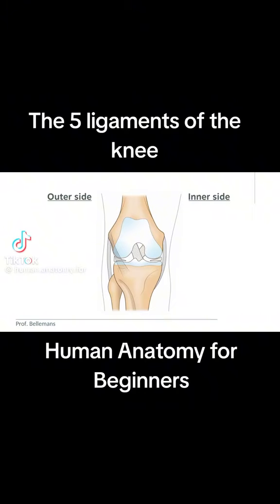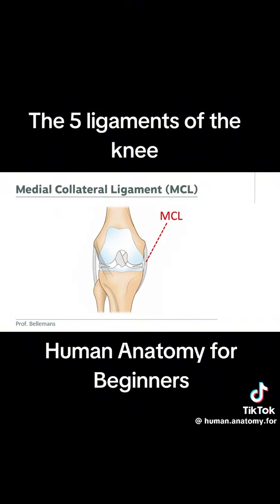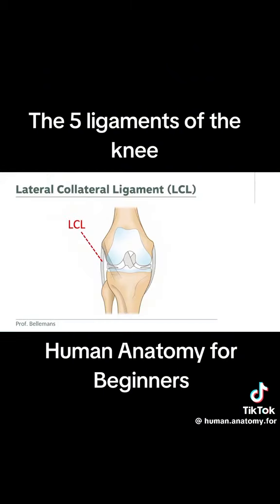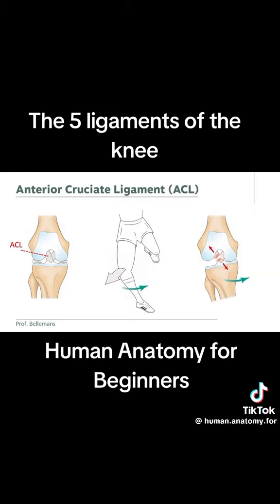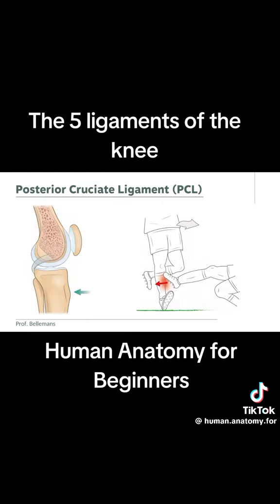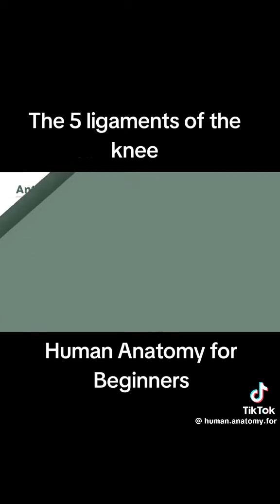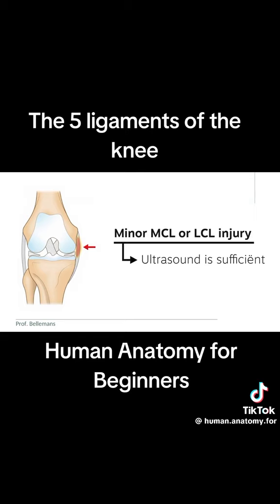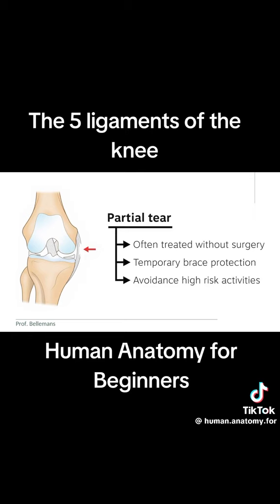15 March 2025